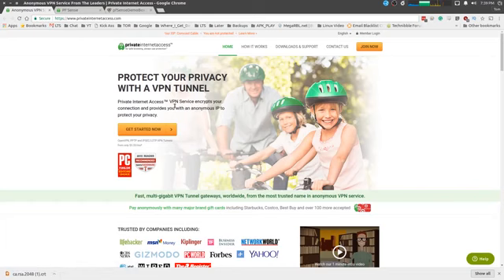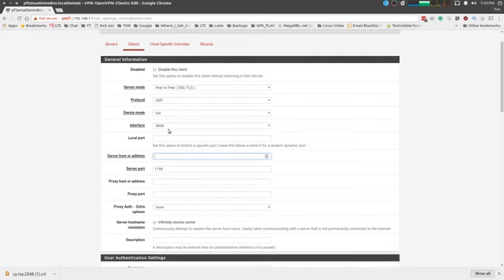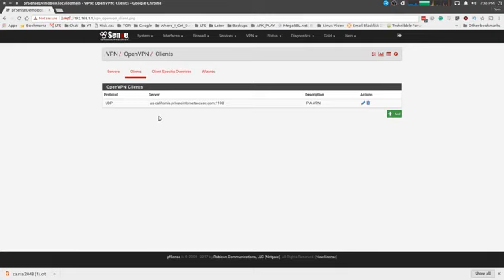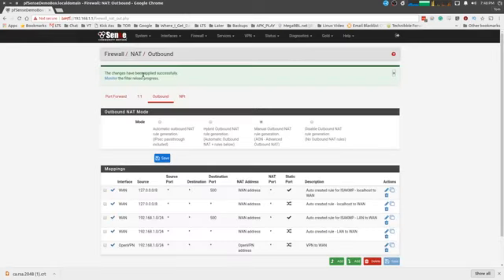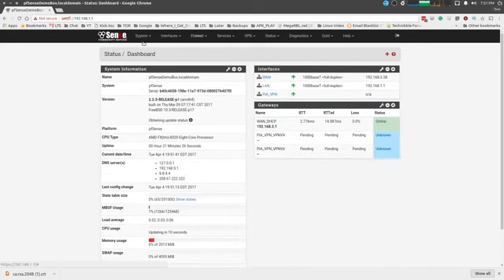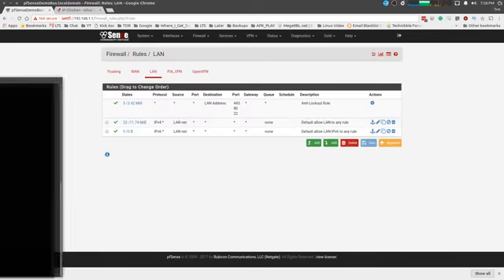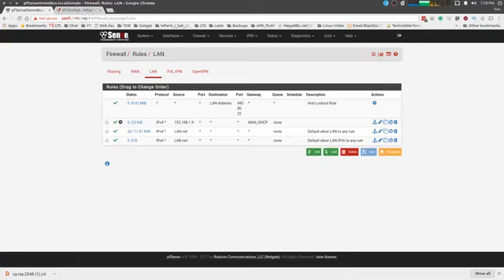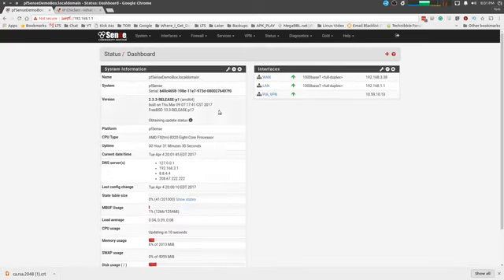private internet access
Things we love including computers, software, services, gadgets, and of course hot sauces.
Setting up PIA VPN on pfSense for your whole network and Configuring Selective Routing Firewall rules for the devices you don't want going out over the VPN.

UPDATE: I did not see this when I first did the video, PIA does support the stronger aes-256, here are the changes: